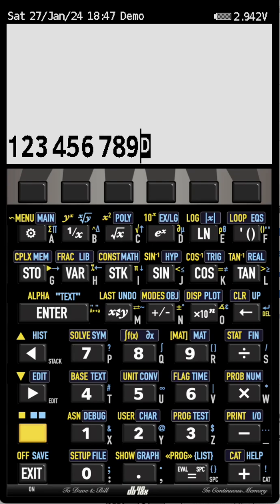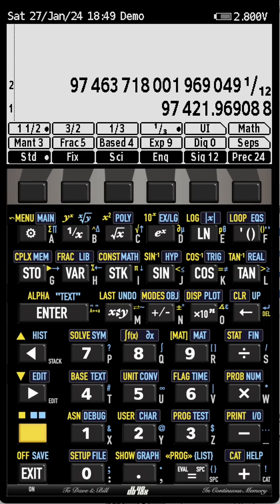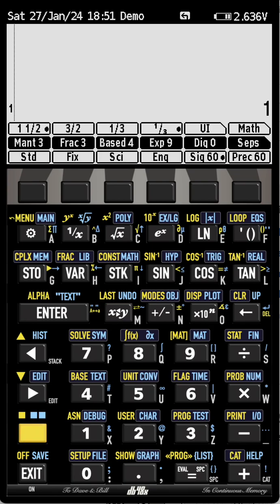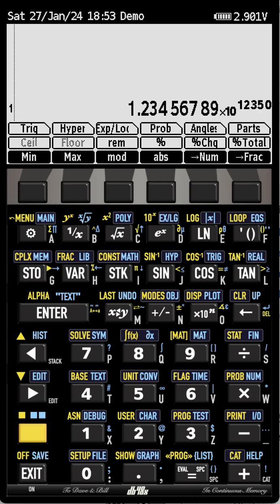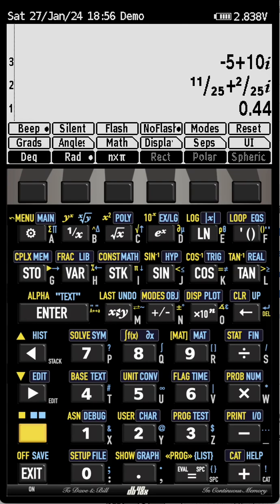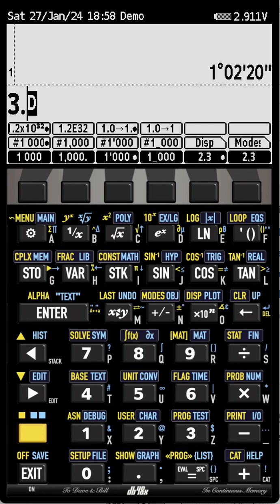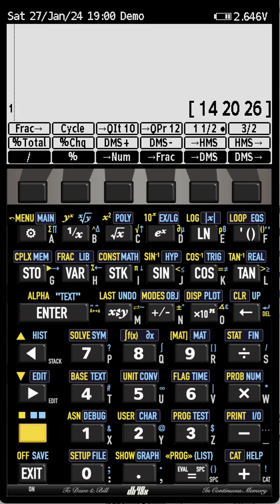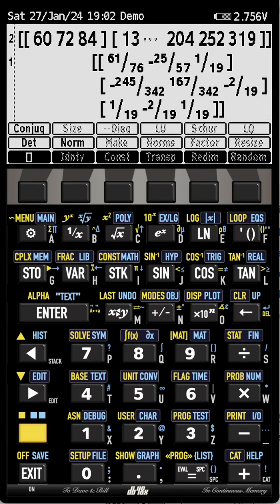DB48X v0.6.3 demo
A quick demo of DB48X version 0.6.3, including the new DMS and HMS features, which are now close to "OK to use".